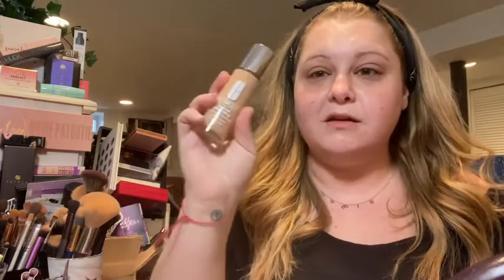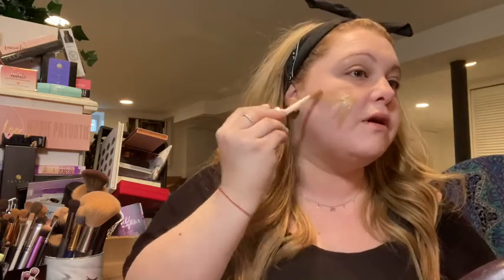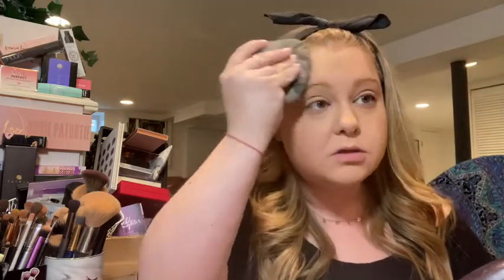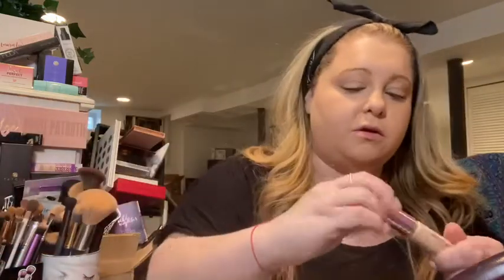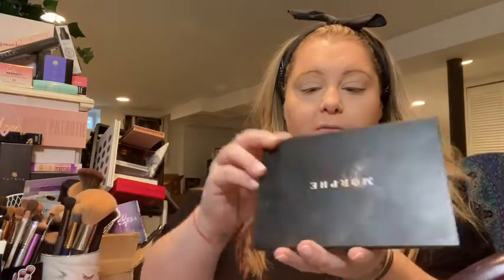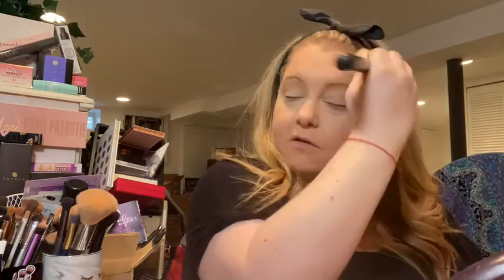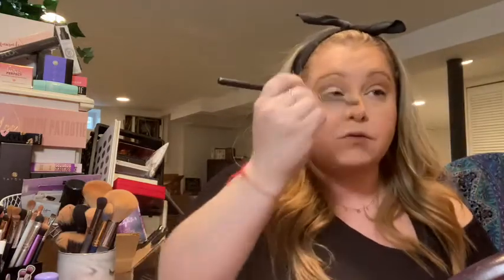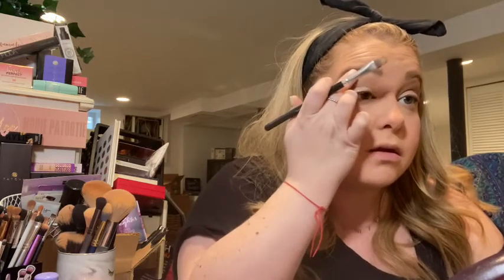Trying soap brows, Laura Lee nudie patootie, Colourpop, Clinique and more great makeup...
Hey guys.

So i tried on the last of my ulta haul. I loved everything i tried on. If you watch this.

Peace love and makeup...

Jamie